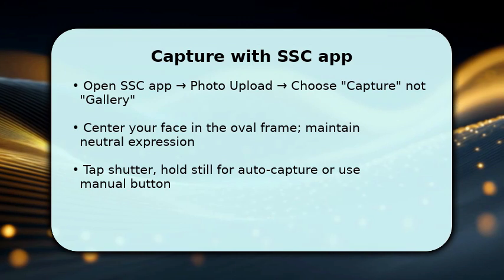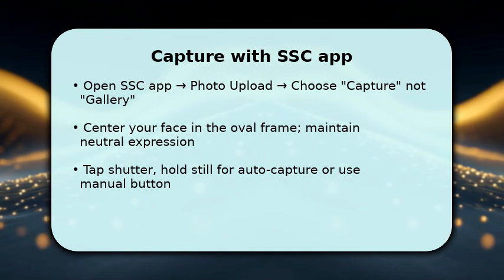How to Capture Photo My Ssc App (updated)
How to Capture Photo My Ssc App (updated) | 🔒 Surfshark VPN Deal — Stay private and secure. $1.99/mo + 3 Months Free ▸

Discover the secrets to capturing stunning photos using your SSC app with our latest tutorial. Learn tips and tricks for lighting, composition, and editing that will elevate your photography skills today.